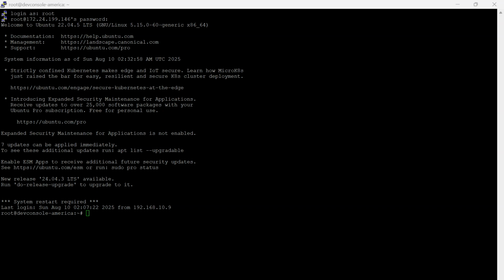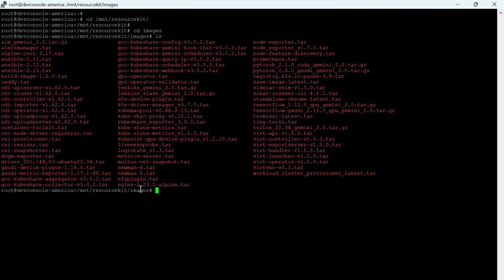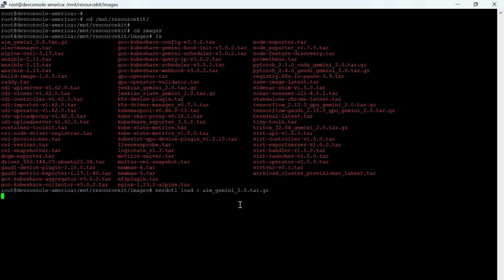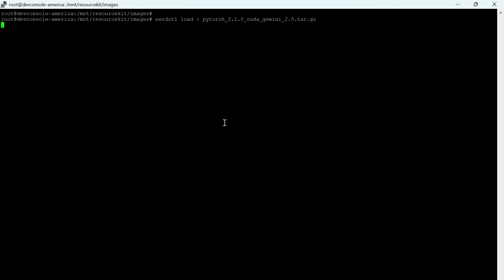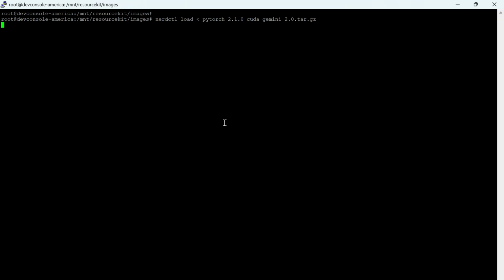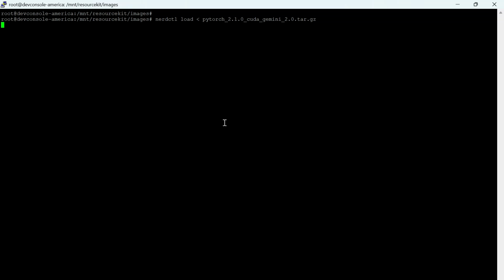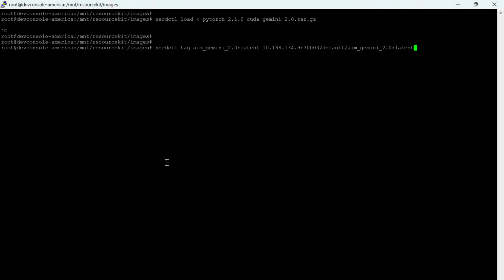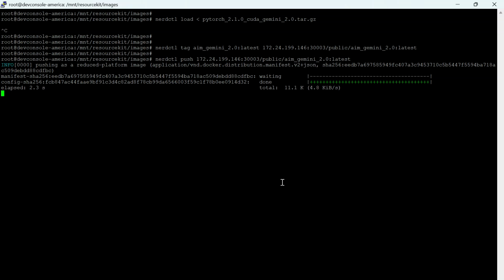Uploading Images to Harbor - "Pre-Package AI/ML Frameworks"